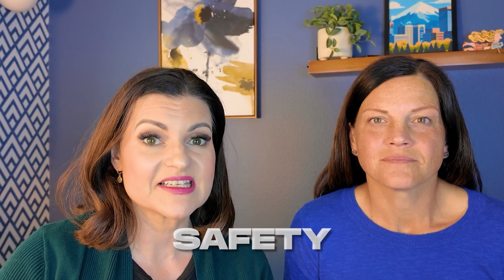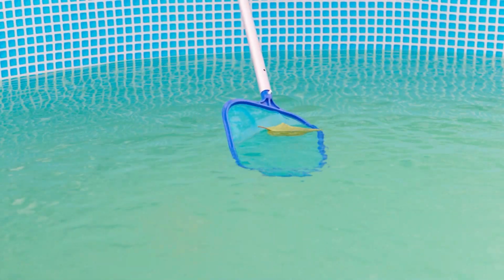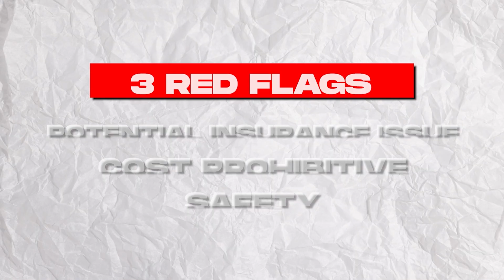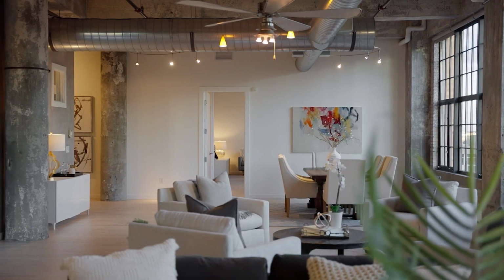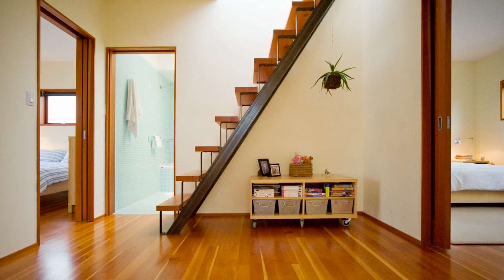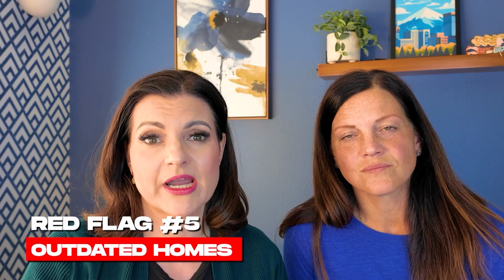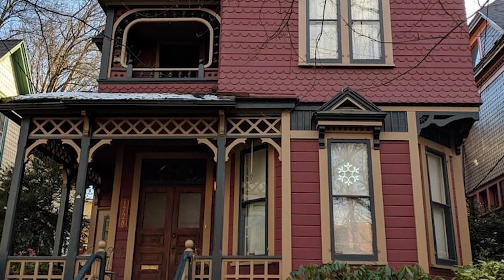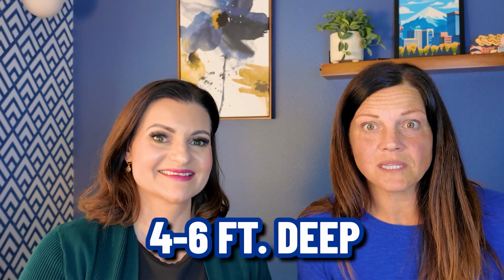Portland Oregon Homebuying Guide: BEWARE Of These 5 RED FLAGS! | Portland Oregon Real Estate Tips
✅Download Our FREE Relocation Guide Here!
SEARCH HOMES FOR SALE IN...

Anne Stewart is focused on education, relationships, and protecting her clients every step of the way.
🏡 Top Local Expert in Westside Portland Suburbs
🏆 Specializing in Relocation Buyers & Sellers
🎯 Serving Lake Oswego, West Linn, Tigard, Sherwood, Beaverton & Beyond
📈 $100M+ in Lifetime Sales
🤝 20+ Years of Real Estate Experience

📚 Resources: Best Schools About Portland Census Data Neighborhood Data We love helping awesome people buy, sell, and invest in Portland real estate.

00:00 - Intro to Portland Oregon Homebuying Guide: Beware of These 5 Red Flags!
01:06 - Summary of 5 Red Flags When Buying a House in Portland Oregon
02:23 - Red Flag #1 in Buying a House in Portland Oregon
06:32 - Red Flag #2 in Buying a House in Portland Oregon
11:08 - Red Flag #3 in Buying a House in Portland Oregon
14:22 - Red Flag #4 in Buying a House in Portland Oregon
17:00 - Red Flag #5 in Buying a House in Portland Oregon
20:15 - Bonus Red Flag When Buying a House in Portland Oregon
22:46 - Wrap Up to Portland Oregon Homebuying Guide: Beware of These 5 Red Flags!
🤔Thinking of Moving to Portland Oregon?